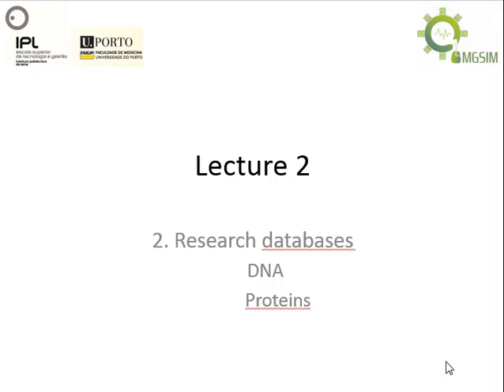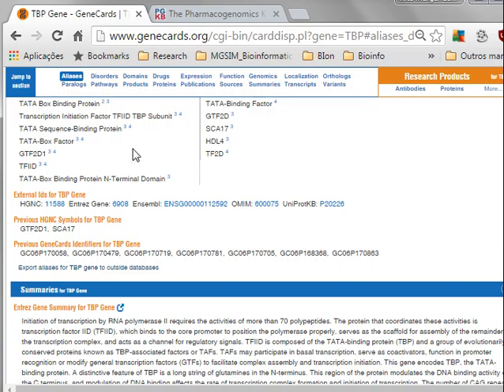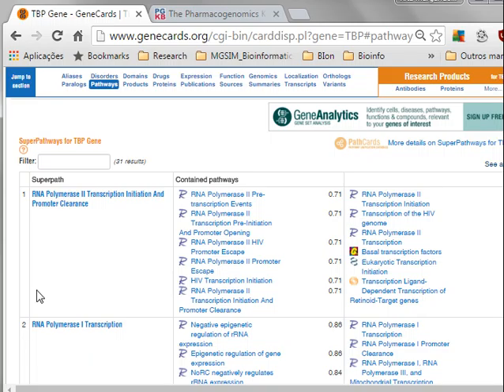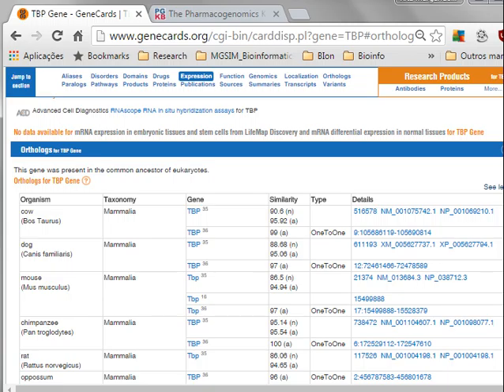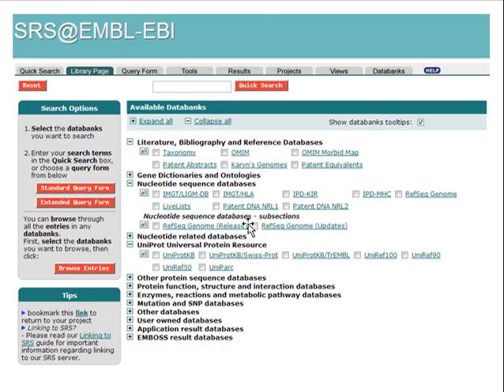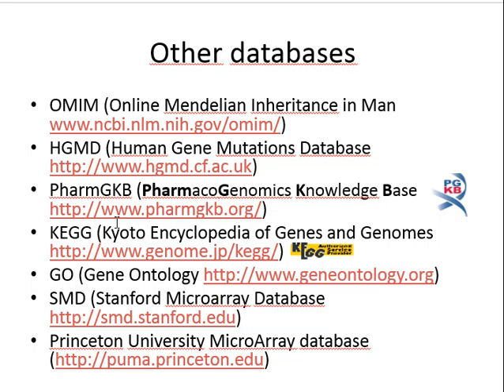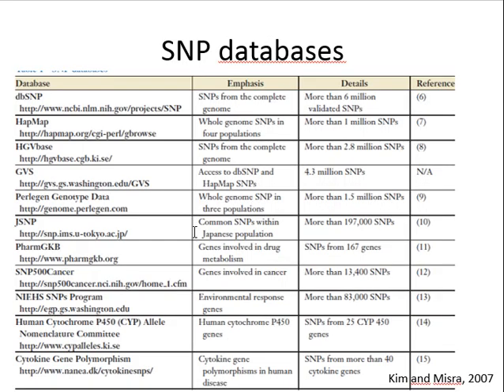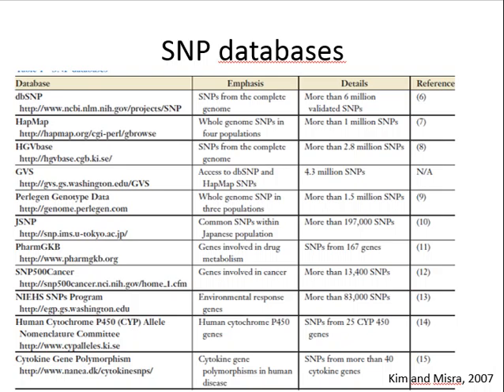IntegratedDB eng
Lecture 2 DNA and Protein databases - Integrated databases